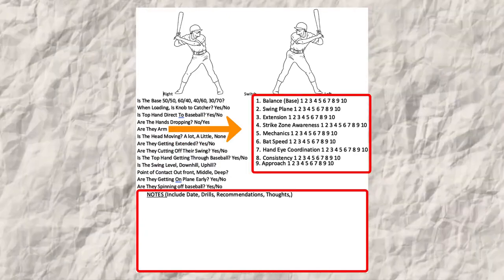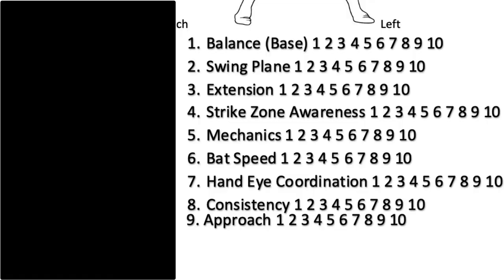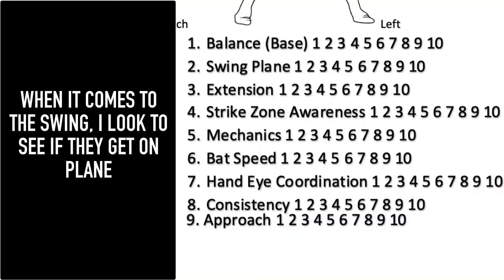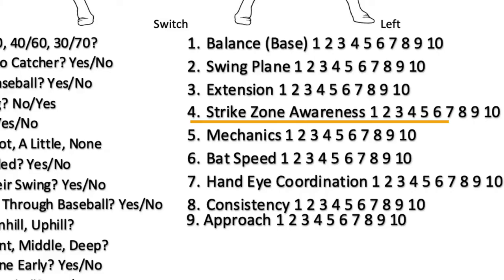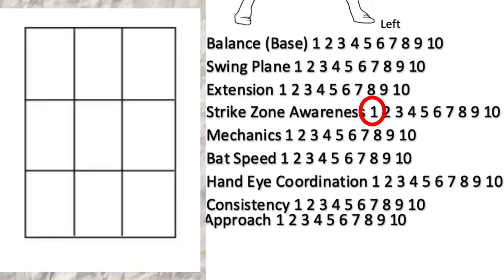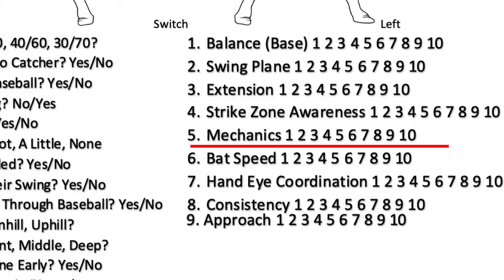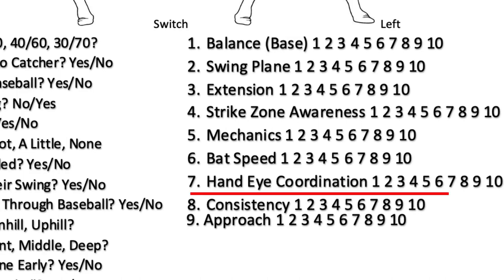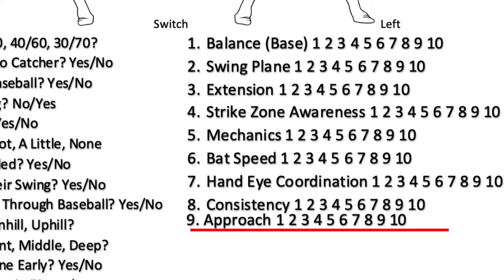Use This 9-Point System to See Real Hitting Progress Fast